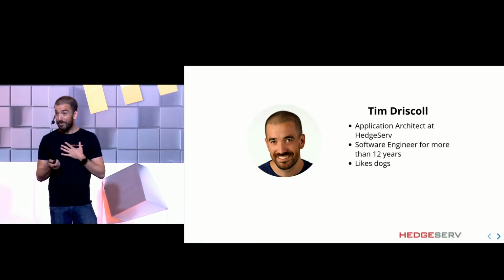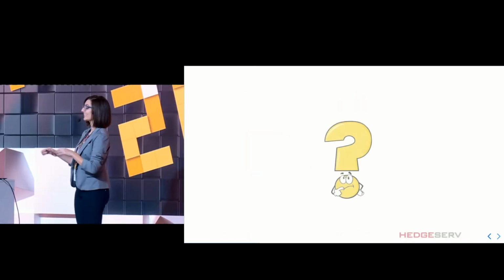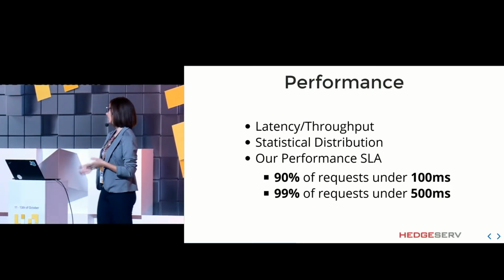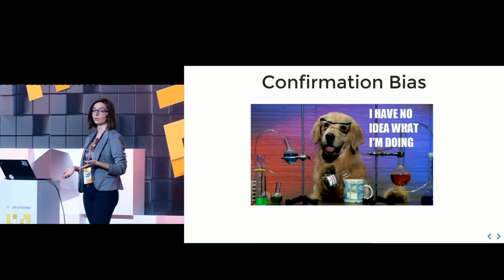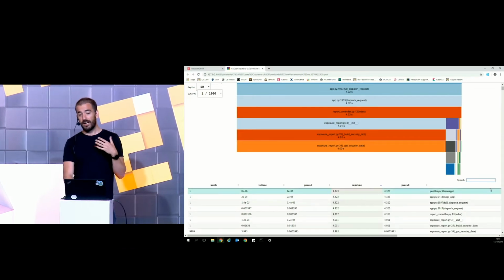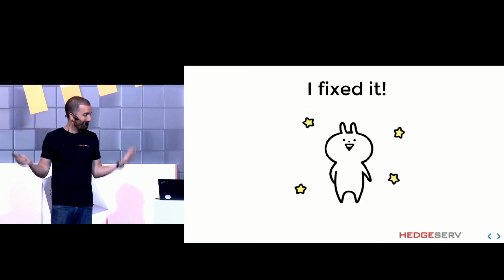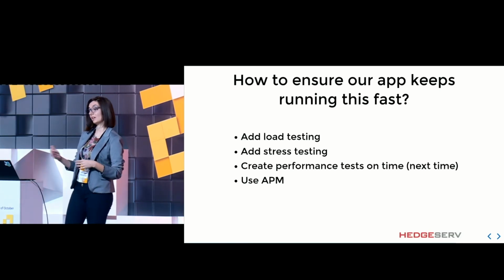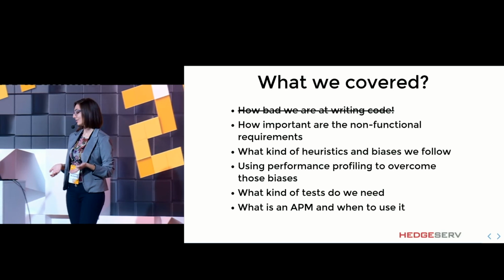Tim Driscoll and Rositsa Kotseva: Performance Profiling Techniques to Make Your Code Awesome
In their lecture at hackconf 2019, Tim Driscoll and Rositsa Kotseva covered

- Availability Heuristic and Risk Perception
- Performance optimizations
- What kind of performance optimizations exists? How/When to apply them?
- Program Profiling techniques and tools, such as RunSnake and SnakeViz.
- Actual Code example – show the program bottlenecks, create a profiling file and explain how to increase the performance.

Tim Driscoll is a Technology Director at HedgeServ. Rositsa Kotseva is Full Stack Python Developer at HedgeServ.